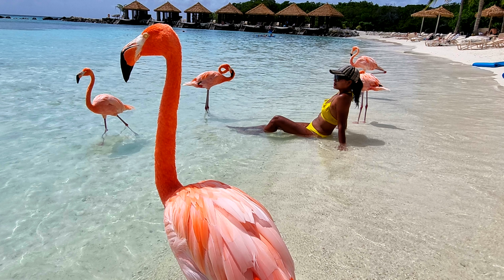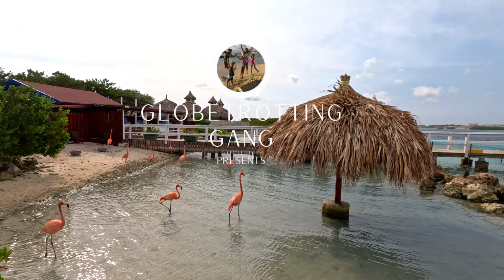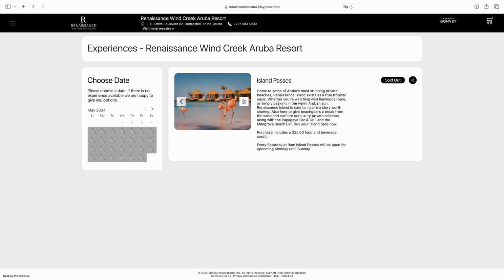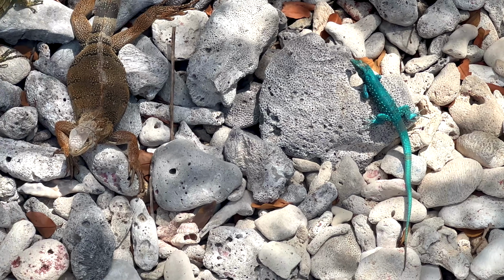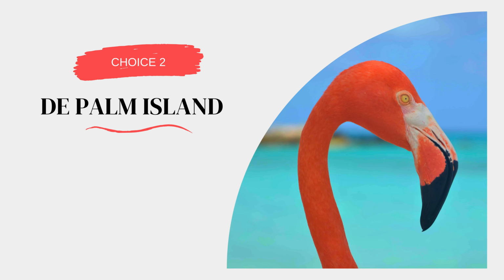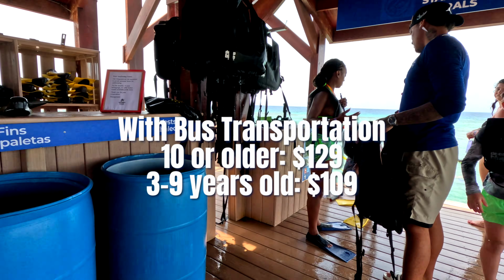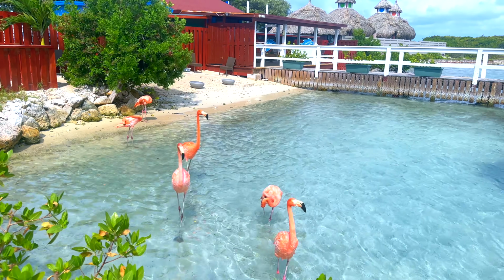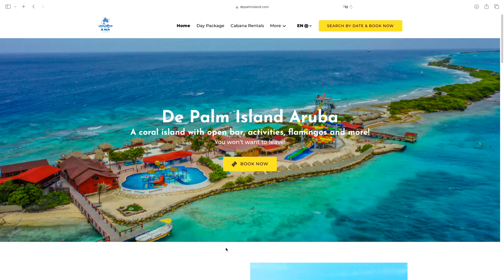So... you want to see PINK FLAMINGOS in ARUBA? (Prices + Infos)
Where can you see the famous pink flamingos that makes us dream and inspire so many social media posts? In this video, we reveal the two private islands in Aruba where you can have this incredible experience.

*Created with love 💕 by a family that loves Aruba, this is the kind of video we would've loved to watch before our travels.*

*Aruba De Palm Island All-Inclusive Day Trip - with Transport*

*LIKE THE MUSIC? Find our playlist with the music used here:*
Do you also want to use music like this in your content? Get full access to over 40,000 tracks & 90,000 sound effects. All rights are included. Cancel anytime.*

*Jeep Safari Tour to Arikok National Park with Baby Beach Snorkel*

*Aruba Horseback Ride Tour to Natural Pool in Arikok National Park*

*CHAPTERS*
00:00 Introduction
00:44 Renaissance Island
01:21 Kids at Renaissance Island
01:46 Prices - Renaissance
01:59 De Palm Island
02:29 Prices - De Palm
03:09 Private Cabanas